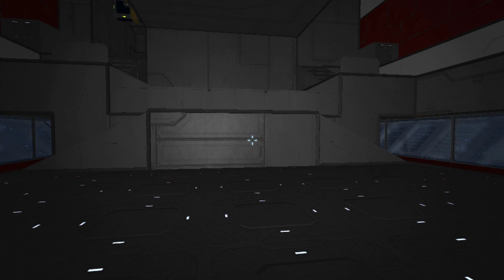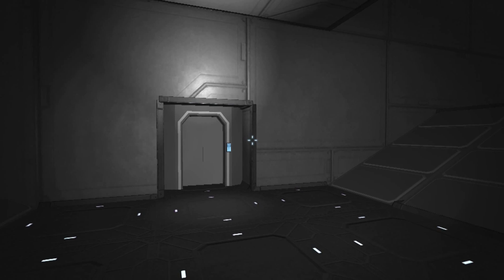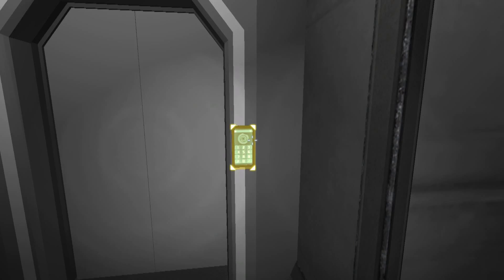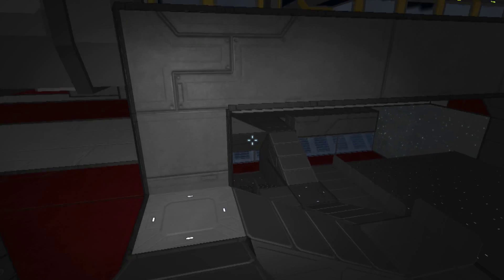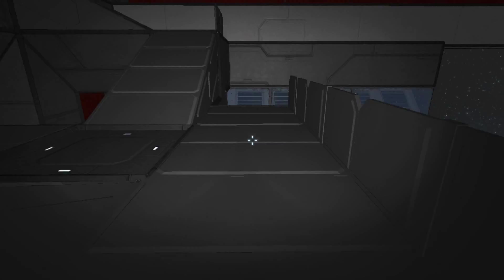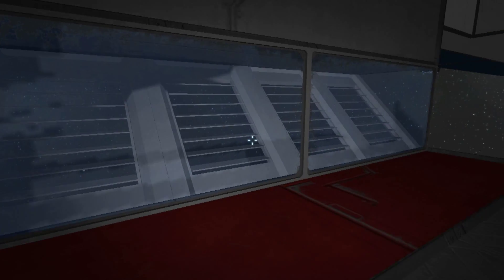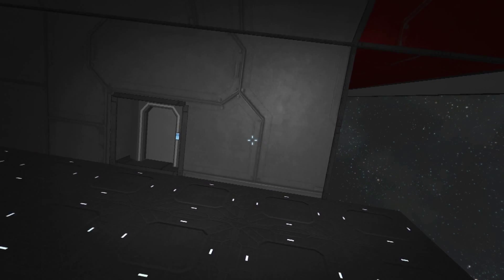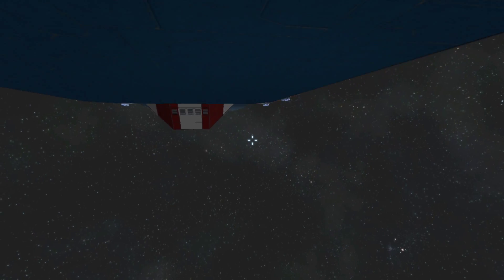Space Engineers: Large Ship Build #9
Space engineers is a open world game with a focus on building ships and stations in a sci-fi space setting. It also includes a survival mode that adds mining and resource gathering to the mix.